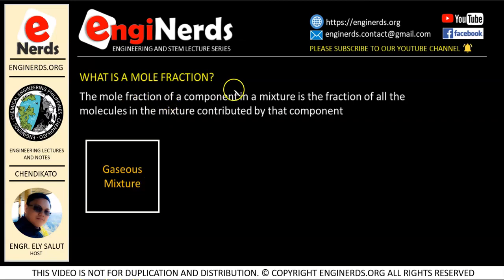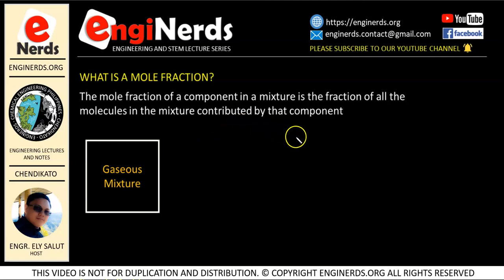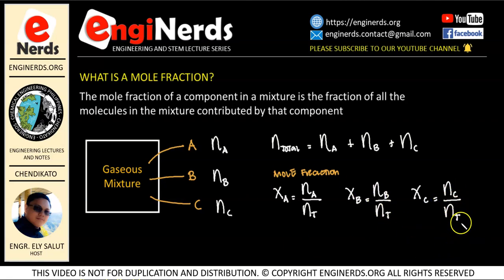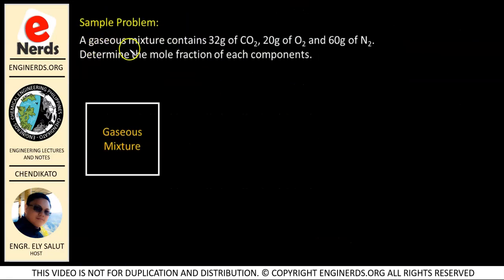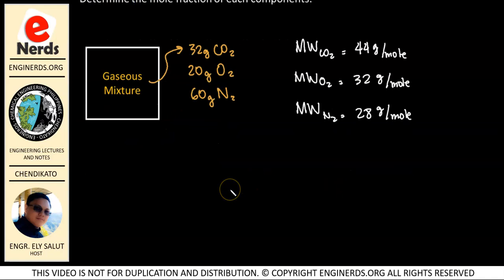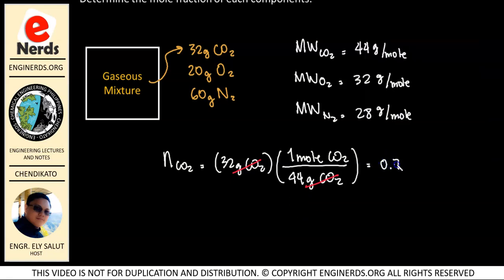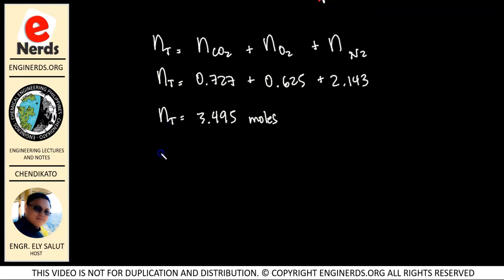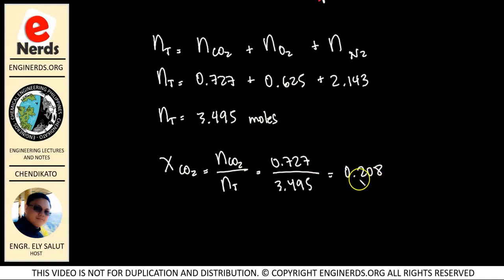MOLE FRACTION | PHYSICAL AND GENERAL CHEMISTRY | CHEMICAL ENGINEERING | TAGALOG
In continuation of our lecture series in Physical Chemistry, we will be discussing the concepts about mole fraction. We will also solve sample problems to supplement what we have learned on this lecture. Language is in mixed English and Filipino / Tagalog.

TOPICS COVERED:
* Thermodynamics
* Separation Processes
* Engineering Mathematics
* College Physics
* STEM topics